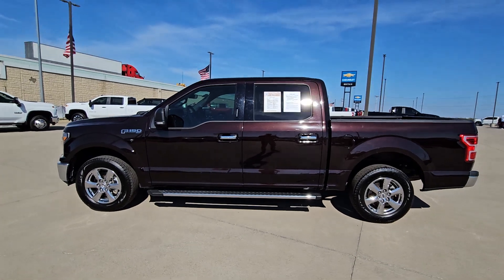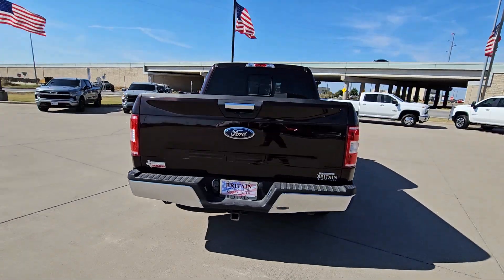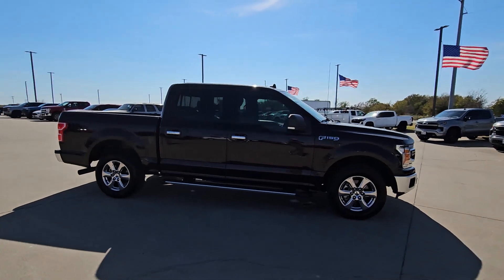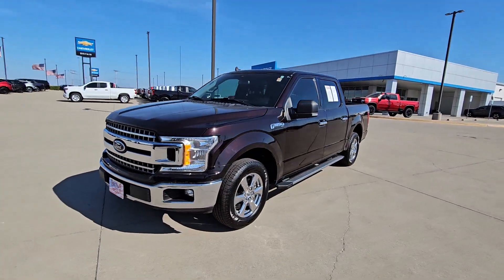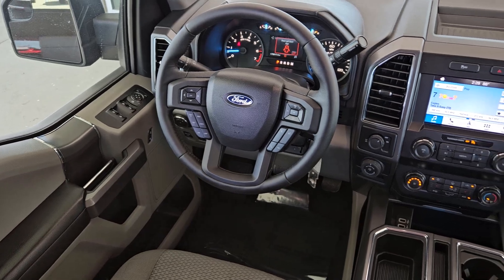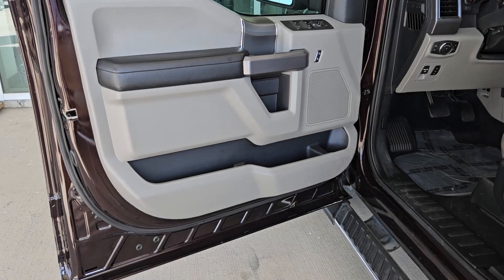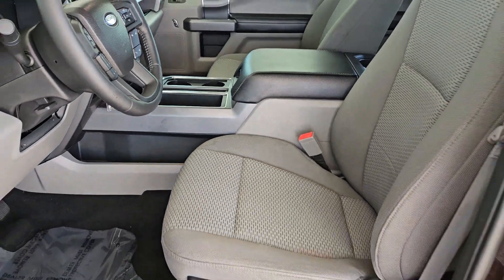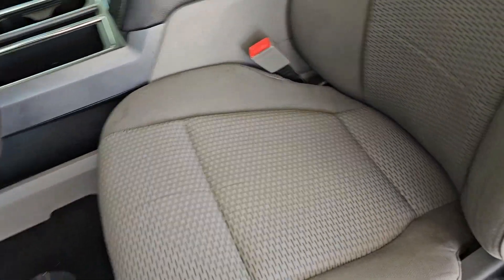2019 Ford F-150 XLT 2WD SuperCrew 5.5 Box TX Greenville, Rockwall, Dallas, Garland, Commerce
Pre-Owned 2019 Ford F-150 XLT 2WD SuperCrew 5.5 Box available at Britain Chevrolet located in 4495 I-30, Greenville, TX , 75402. Servicing the Greenville, Rockwall, Dallas, Garland, Commerce area.

This could be the car for you, the  2019  Ford F-150.  Here's a hardworking Ford F-one-fifty, the light-duty, full-size pickup that leverages high-strength steel and military grade aluminum alloy to bring you class-leading payload and towing capabilities. Easier than ever to use, this truck is designed to maximize productivity on the road, trail, or job site.  The following are some of this vehicles highlighted options: Satellite Radio, Remote Engine Start, Heated Mirrors, Leather Wrapped Steering Wheel, Power Driver Seat, Heated Front Seat(s), Running Boards/Side Steps, Auto-Dimming Rearview Mirror, Tires - Rear All-Season, Adjustable Pedals. Get more out of a light-duty pickup than you ever thought possible. This F-one-fifty is waiting just for you. Come in for a fun and easy test drive. Our team will make it the best part of your day.